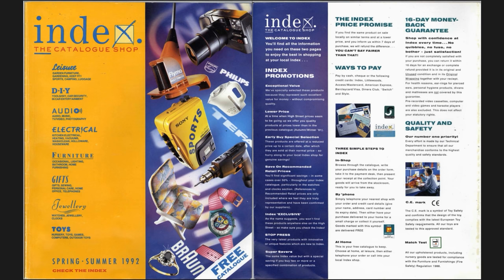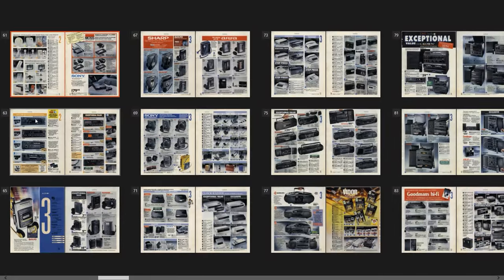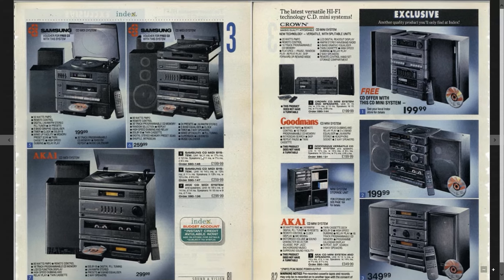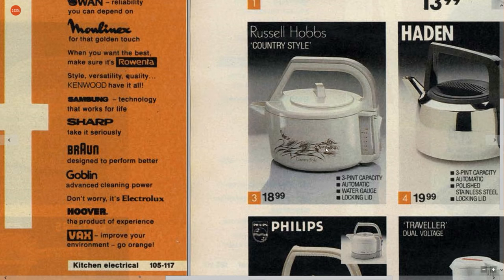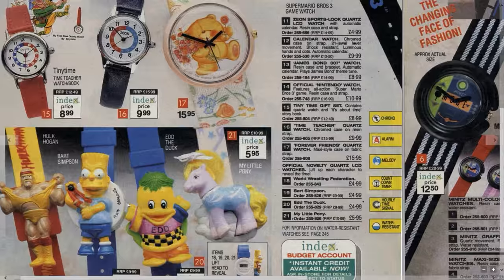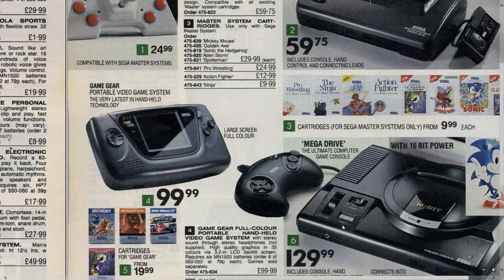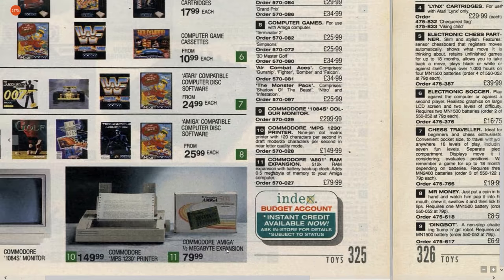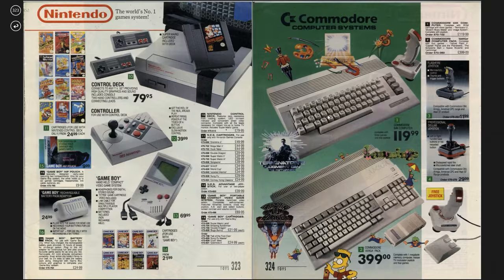90s Toys, Computers & Flymos! Index Catalogue Quick Flick | Nostalgia Nerd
I love flicking through old catalogues , it's all kinds of nostalgic, and today is no exception with this Index 1992 Spring/Summer catalogue. Packed to the brim with 90s toys, stereos, phones, televisions, board games, consoles, computers and of course, flymos and strimmers.

Jump on board this nostalgic trip of a lifetime as we look at an old catalogue.

✊Support Me! ✊